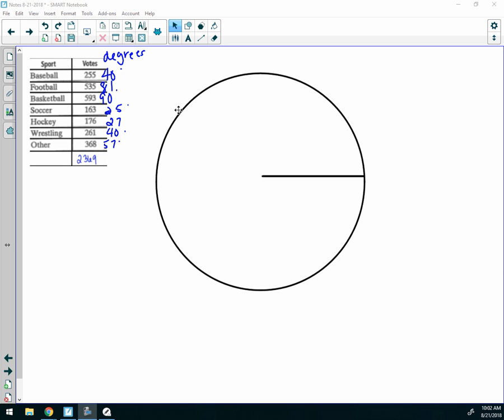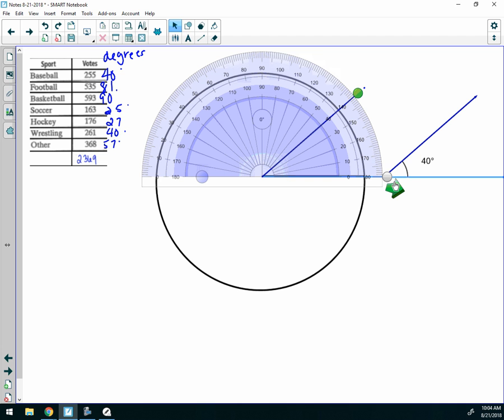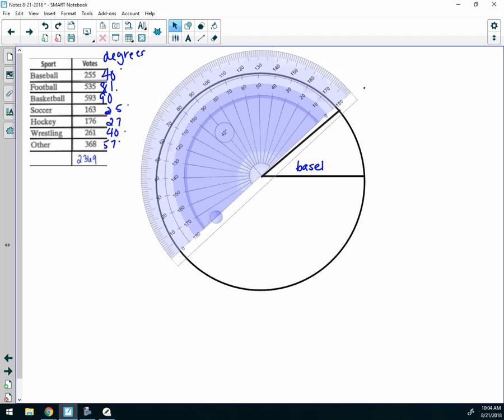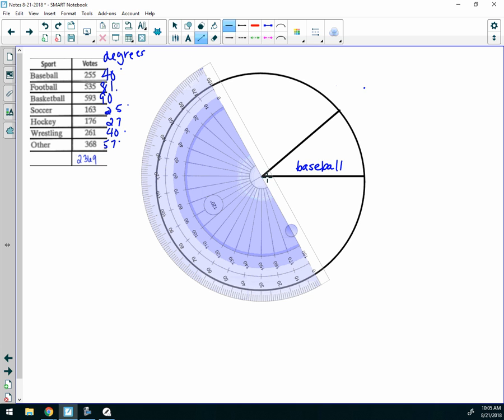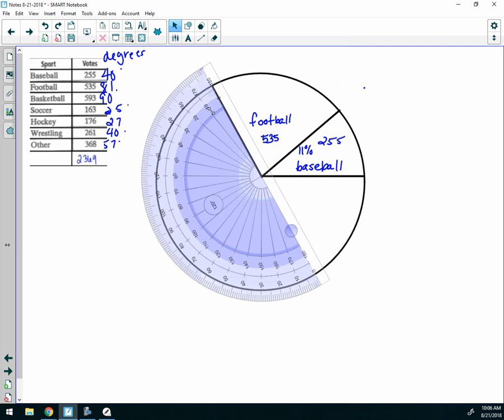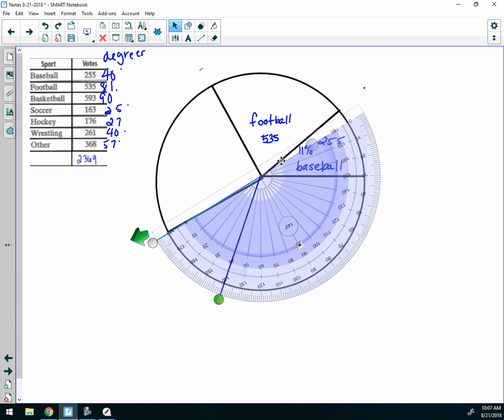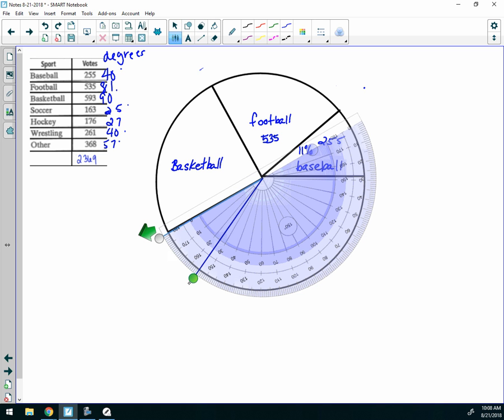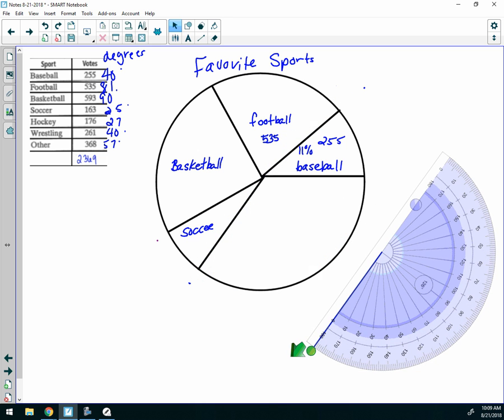How to make a circle graph using a protractor bradley 8 21 2018